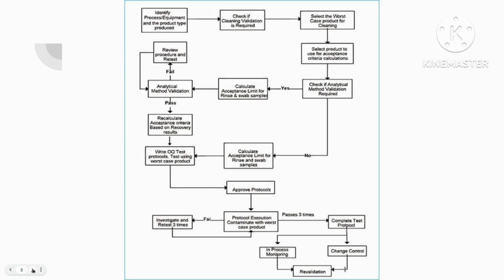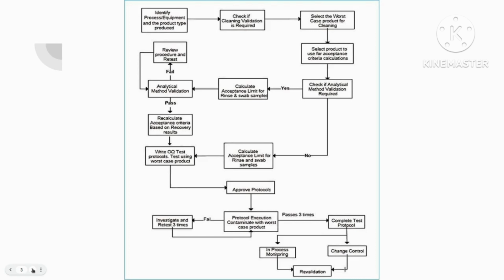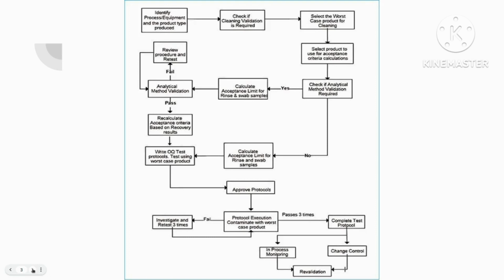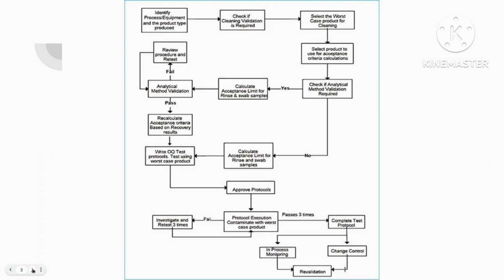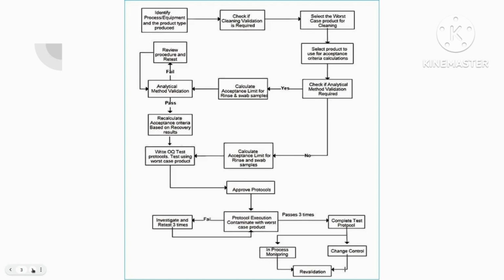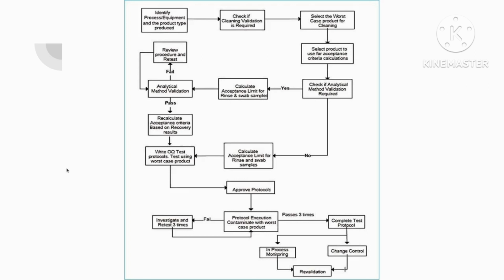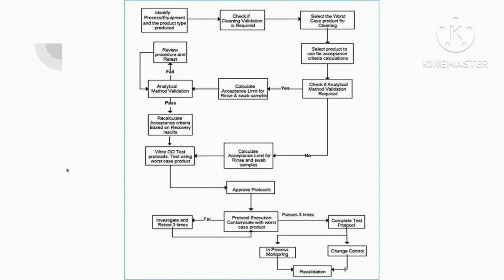How to do Cleaning Validation step by step in Pharma